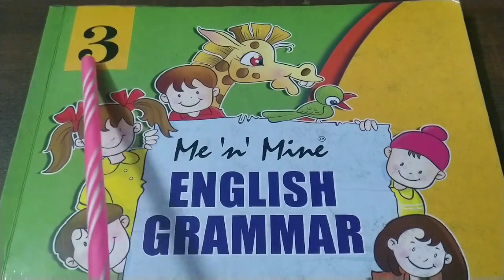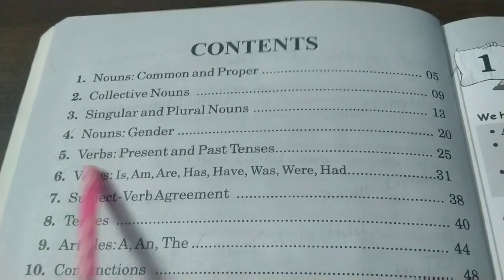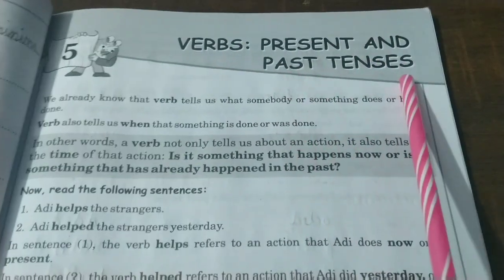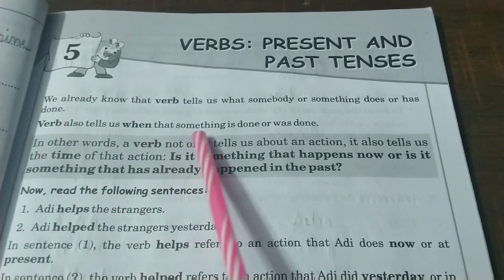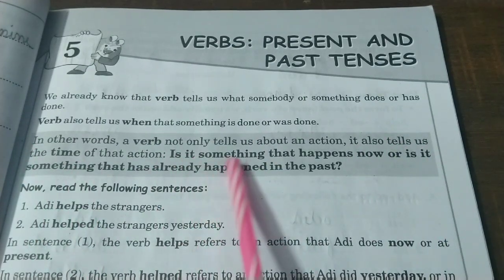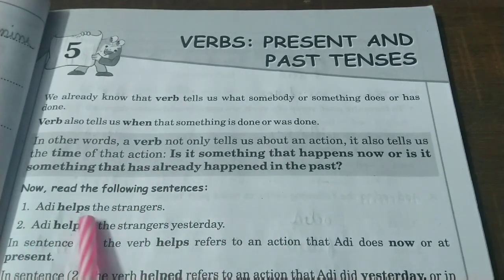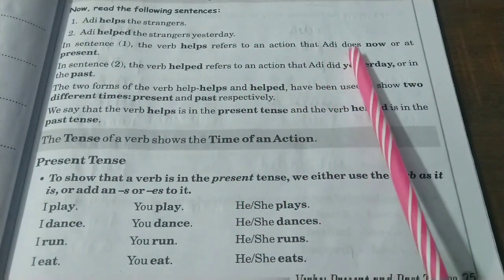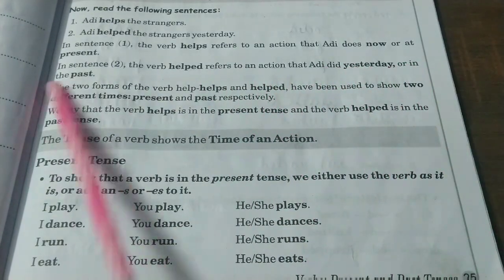3rd Std CBSE English Grammar Chapter 5 "Verbs: Present And Past Tenses"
3rd Std CBSE English Grammar Chapter 5 "Verbs: Present And Past Tenses"